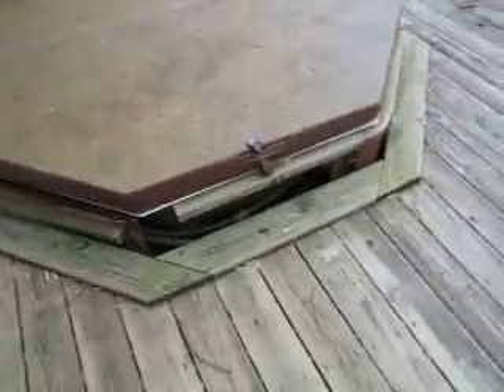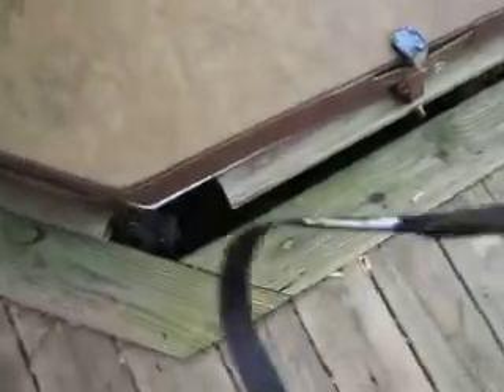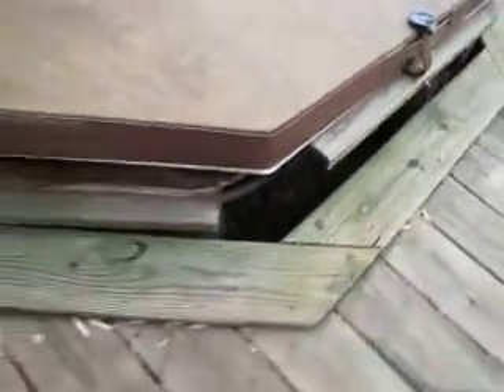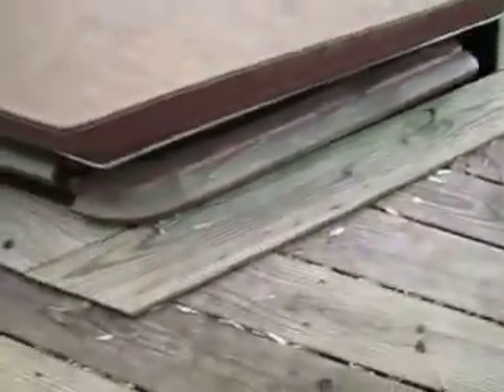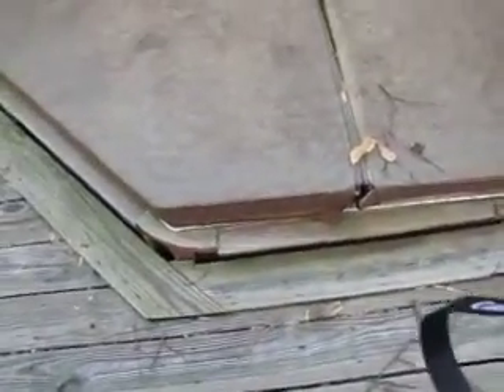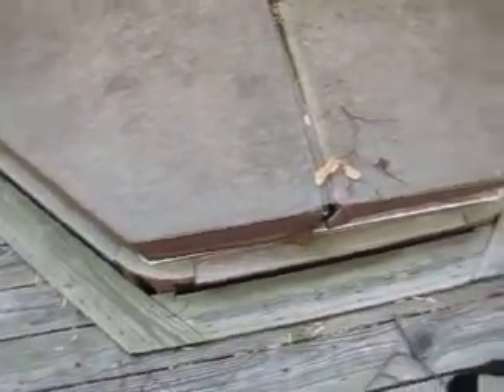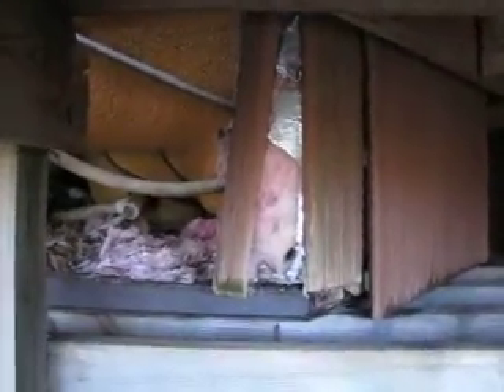raleigh carpenter contractor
Contractor Handyman Service Home Repair Improvement Deck Drywall Painting Painter Doors Windows Sheetrock Sheet Rock Seal Decks Water Damage Wood Rot Carpenter Wall Paper Removal Mail Box Raleigh Durham Chapel Hill Cary Morrisville Greenboro laptops "war games" cleaning commercial construction installation maintenance